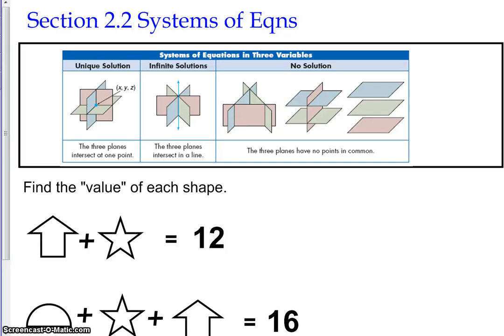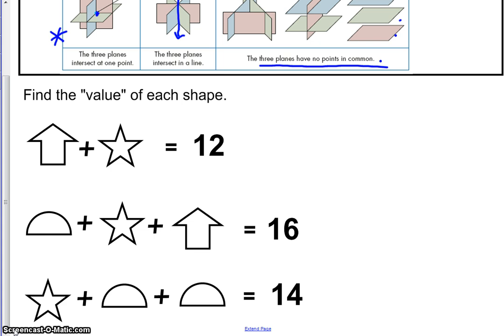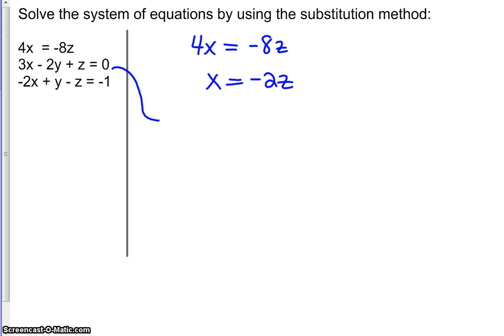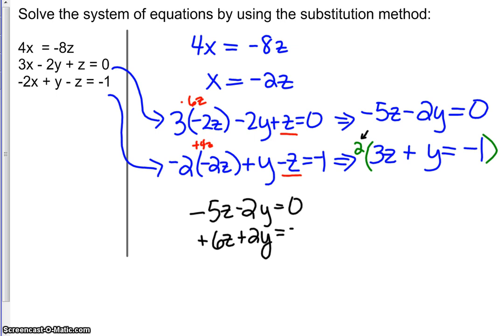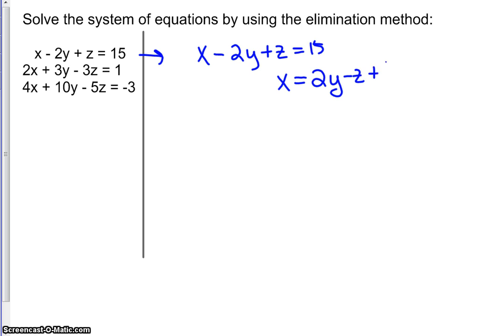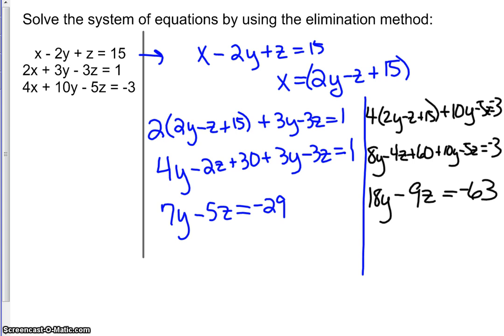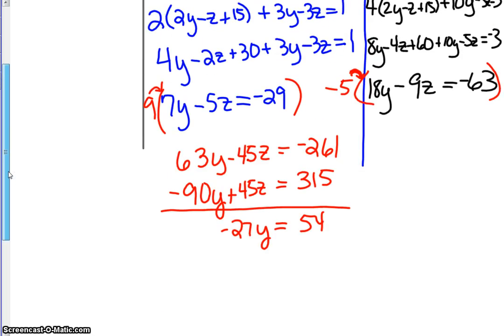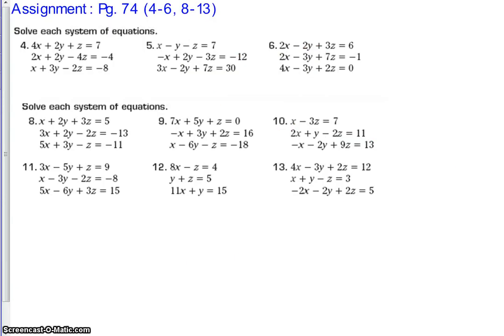2 2 Video Systems with 3 Variables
Systems of Equations with 3 Variables